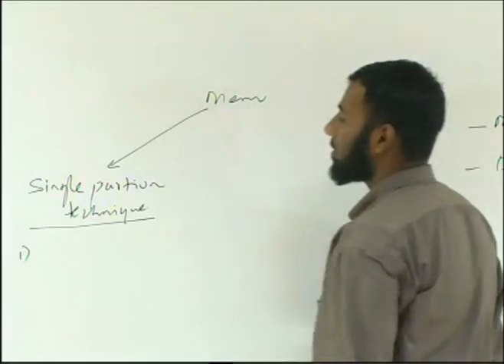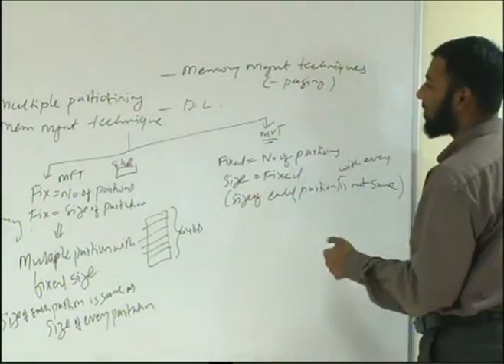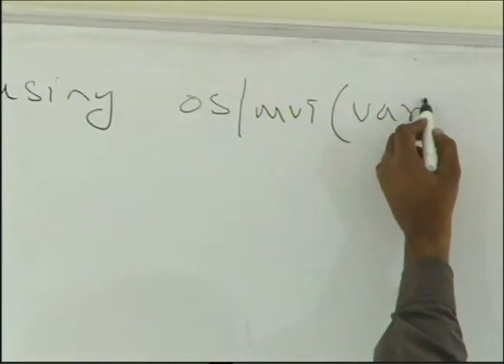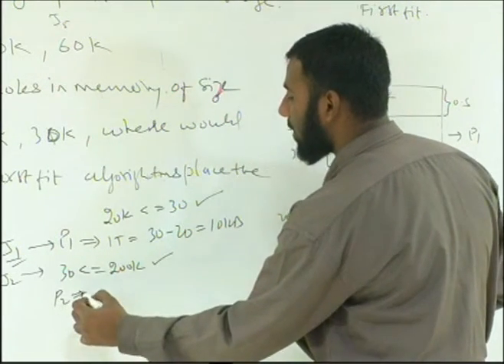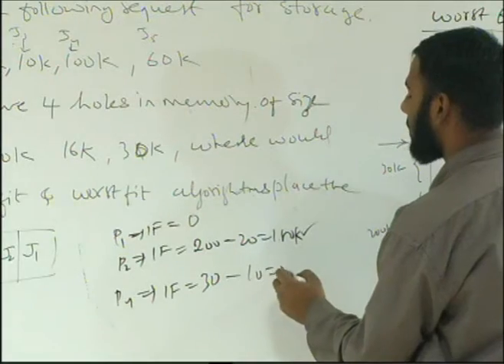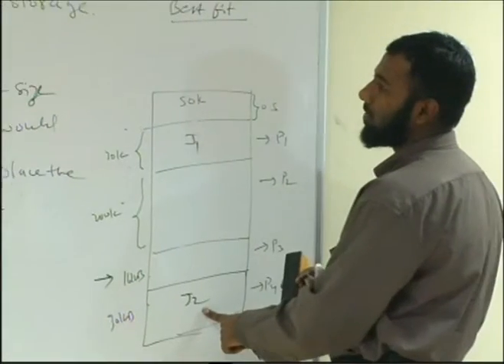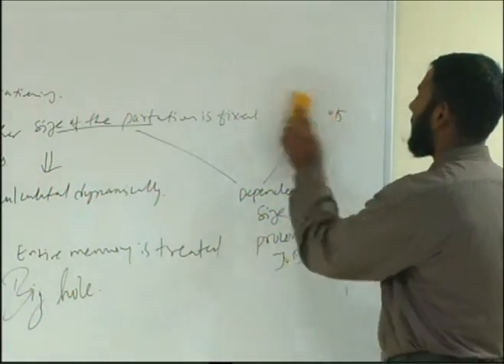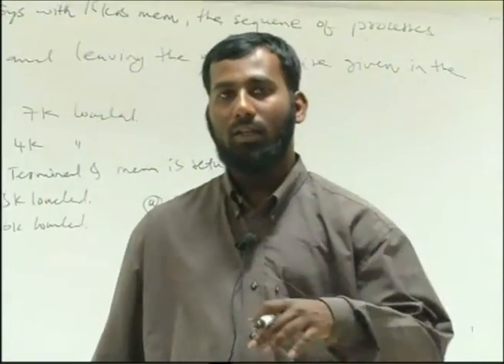Salman27 11 2010)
10 memory and deadlocks